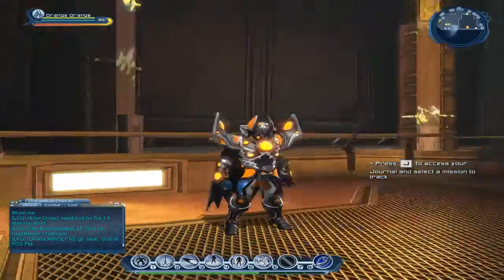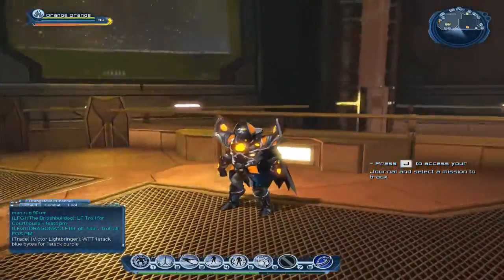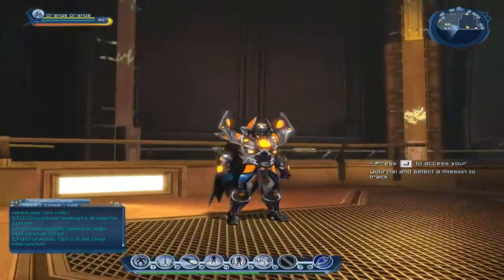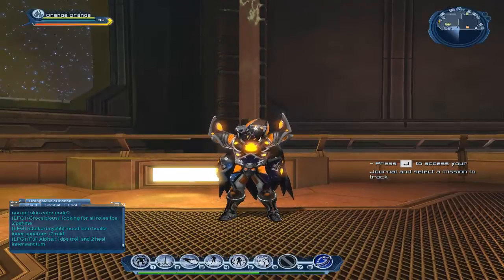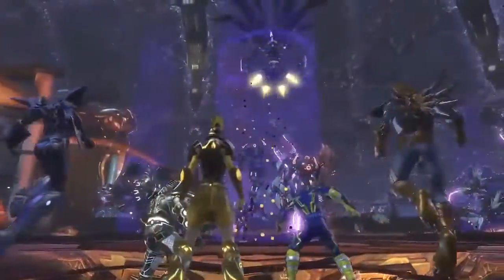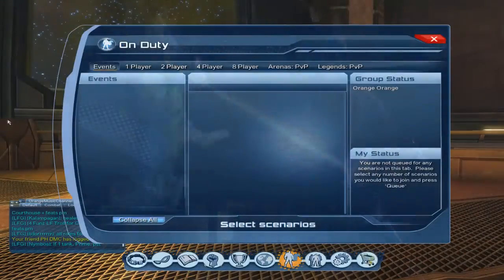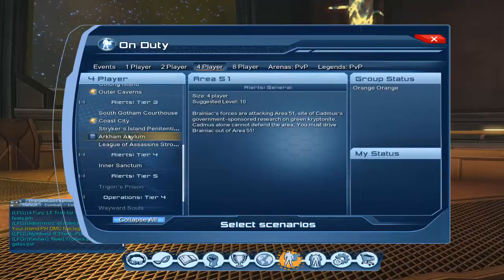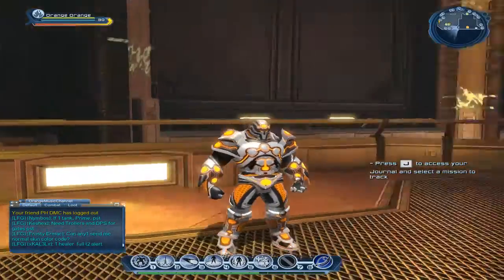DCUO - How to get Brainiac Invader style?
ADD ME:

server: USPC
name: Orange Orange